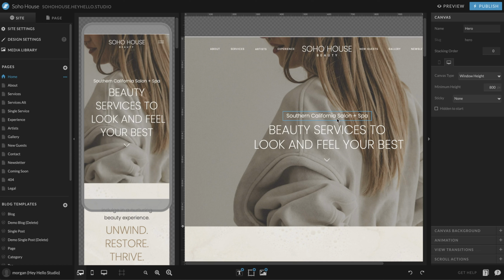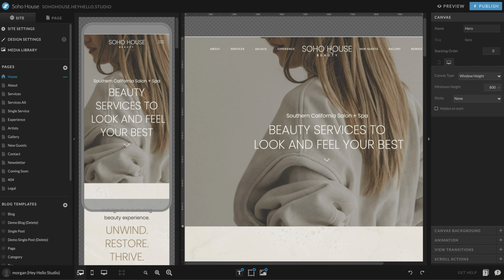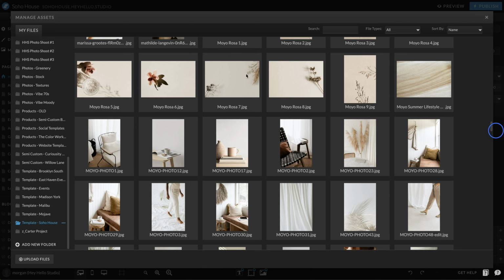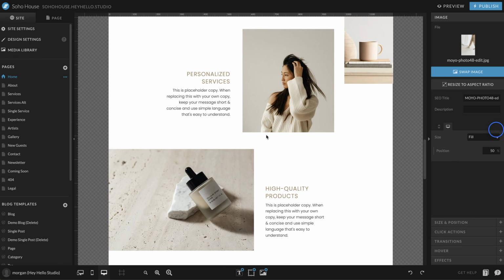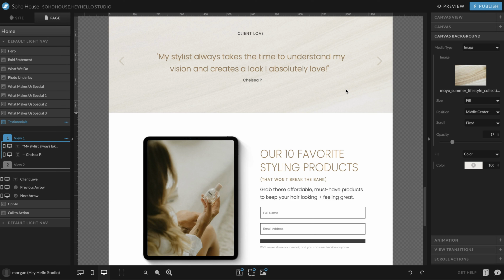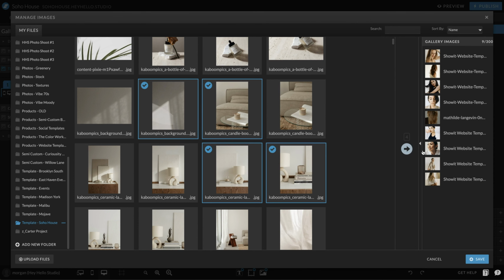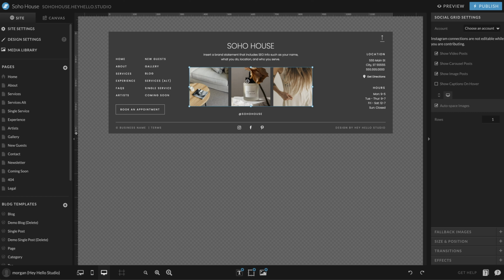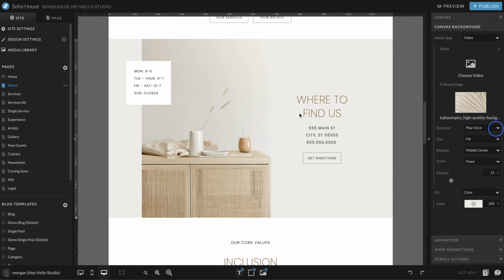Using Images & Videos in Showit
In this video, we go over how to use the Showit Media Library. We also review how to use galleries, video backgrounds, and how to set up a social grid that shows your Instagram feed in your website footer.

TIMESTAMPS
0:00 - Media Library & Uploading Files
0:47 - File Types & Sizing
1:37 - Folders
2:33 - Standard Images
3:40 - Canvas Backgrounds
5:38  - Galleries
7:20  - Social Grid Footer
8:11 - Video Background